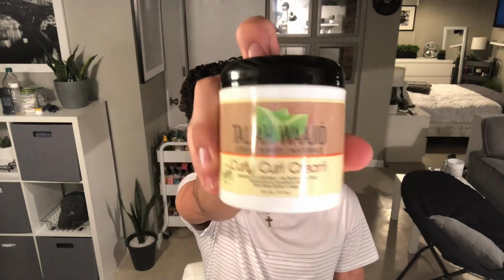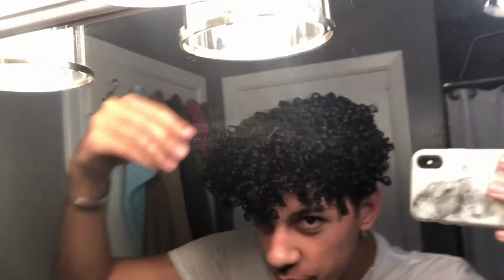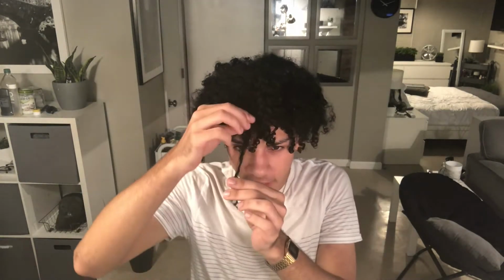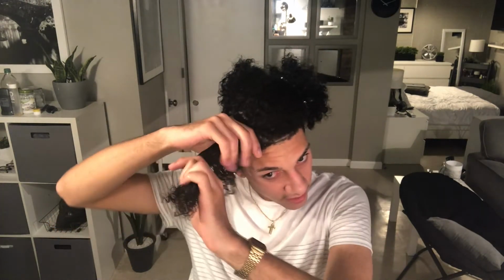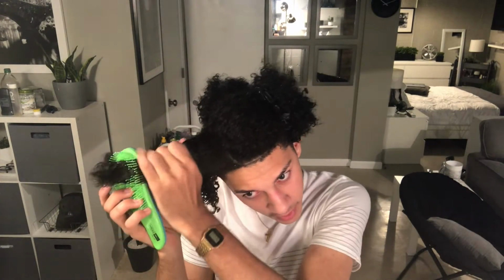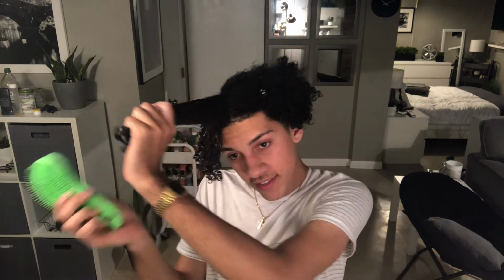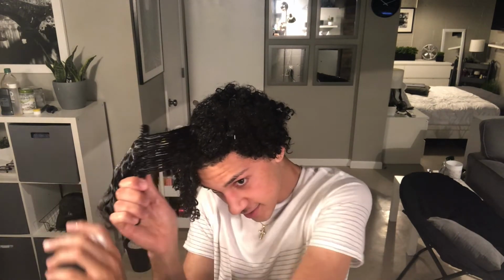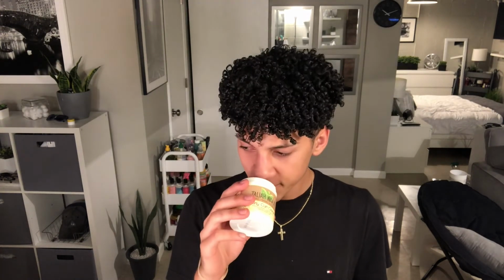Taliah Waajid Curly Curl Cream| IM SHOOK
Hey guys, so I have seen a this curly curl cream by taaliah waajid floating around here on YouTube, everyone that used swears by it, seeing the definition they got I’ve been tempted to try it, so I stopped by sally’s this weekend and grabbed it !.keep watching to see how I like the results!

Instagram.com/mixed.kidd